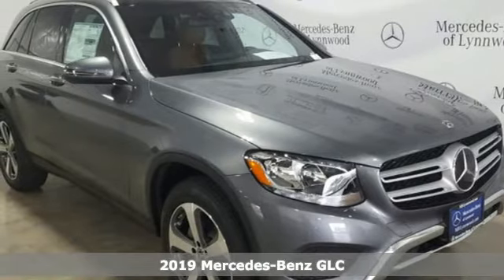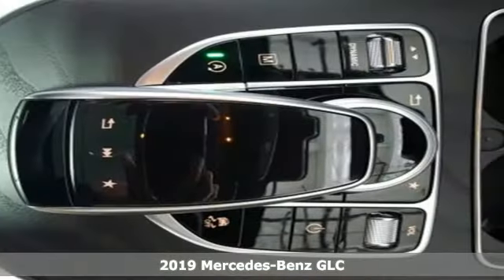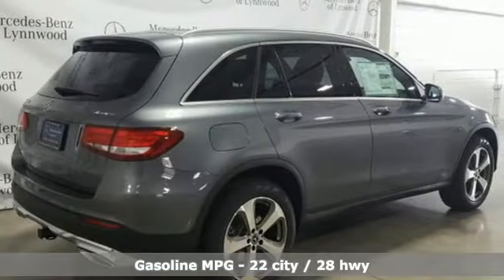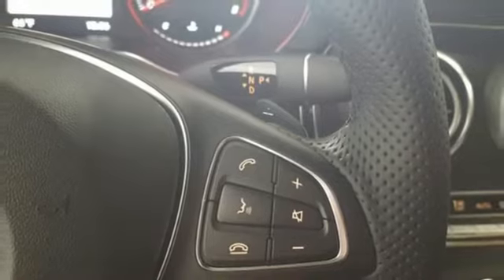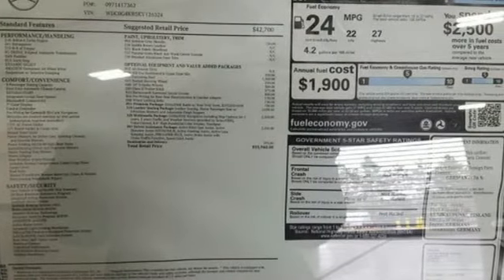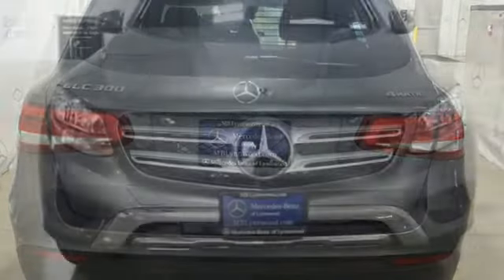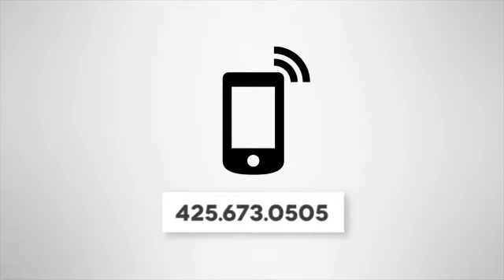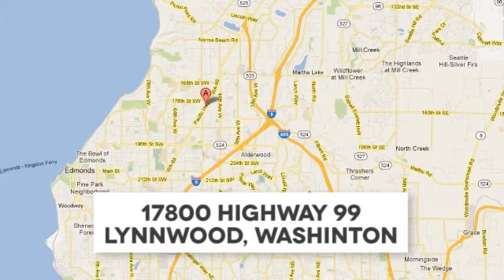New 2019 Mercedes-Benz GLC Lynnwood WA Seattle, WA #290023 - SOLD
Year: 2019
Make: Mercedes-Benz
Model: GLC
Trim: GLC 300 4MATIC
Engine: 4 Cyl. 2.0 L
Transmission: Automatic
Color: Selenite Grey Metallic
Interior: Saddle Brown/Black
Stock #: 290023
VIN: WDC0G4KB5KV126324
NATURAL GRAIN BLACK ASH WOOD/ALUMINUM DOOR TRIM -inc: Center console Brushed, HEATED STEERING WHEEL, NATURAL GRAIN BLACK ASH WOOD TRIM, REAR SEAT ENTERTAINMENT & COMFORT ADAPTER, MULTIMEDIA PACKAGE -inc: Radio: COMAND System w/Navigation 8.4 high-resolution LCD screen w/3D map views enhanced voice control system 10GB music register single disc CD/DVD player Gracenote album information including cover art SD card slot SiriusXM traffic and SiriusXM weather w/3-year subscription COMAND Single CD/DVD Touchpad Navigation Map Updates For 3 Years DVD Coding, PANORAMA SUNROOF, BLACK FABRIC HEADLINER, PREMIUM PACKAGE -inc: KEYLESS GO SiriusXM Satellite Radio, WHEELS: 19 5-SPOKE -inc: Tires: P235/55R19 All-Season Run-Flat, TIRES: P235/55R19 ALL-SEASON RUN-FLAT, MB-TEX DASHBOARD W/TOPSTITCHING, WHEEL LOCKS, DRIVER ASSISTANCE PACKAGE -inc: Speed Limit Assist PRESAFE Brake w/Pedestrian Recognition Driver Assistance Package (23P) Badging on Dashboard DISTRONIC PLUS w/PRESAFE Brake BAS PLUS w/Cross-Traffic Assist PRESAFE PLUS Rear-End Collision Protection DISTRONIC PLUS w/Steering Assist PRESAFE PLUS Active Lane Keeping Assist Active Blind Spot Assist, LEATHER SEATING PACKAGE -inc: Power Passenger Seat w/Memory, HEATED FRONT SEATS, CLASS II TRAILER HITCH, EXCLUSIVE INTERIOR, BURMESTER SURROUND SOUND SYSTEM

Address:
17800 Highway 99